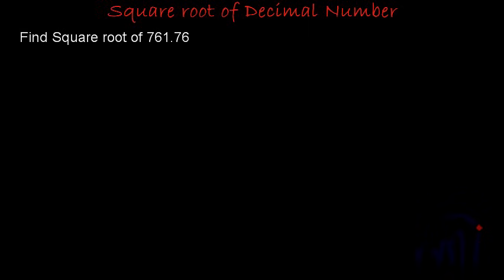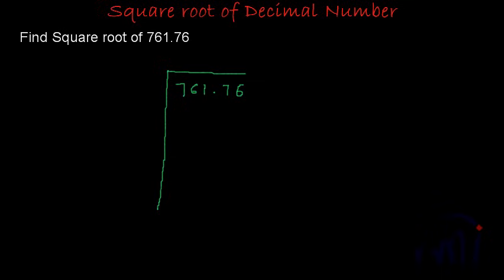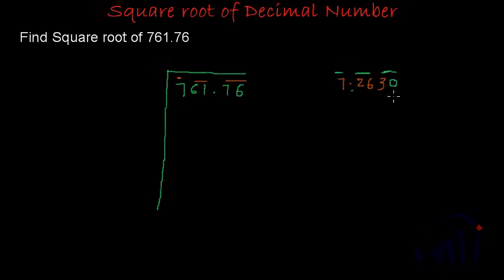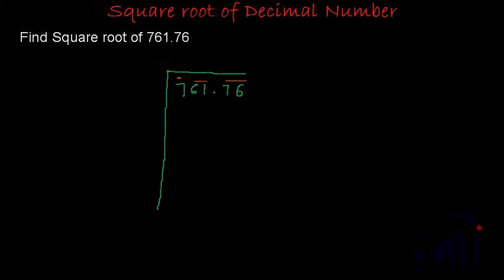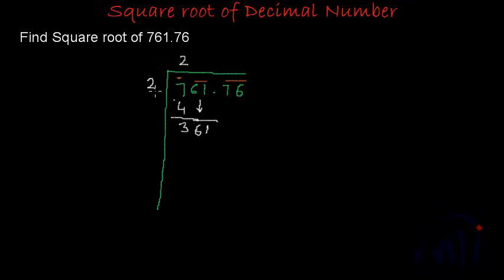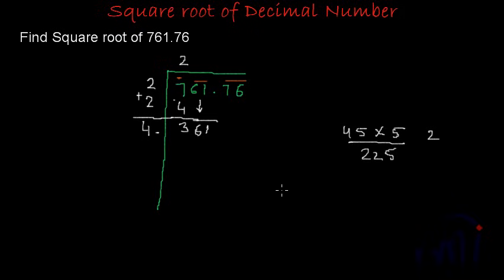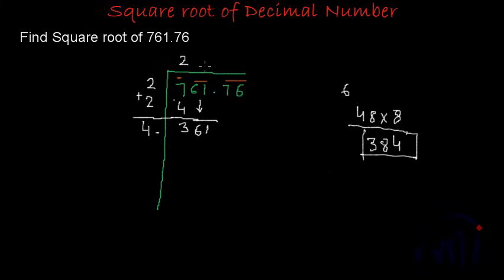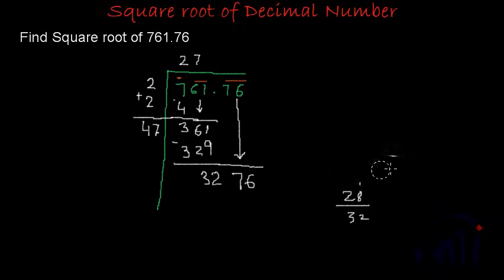Finding Square root of a decimal number - More than million views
Learn to find Square root of a decimal number using the division method.